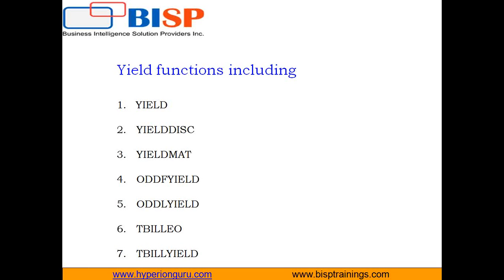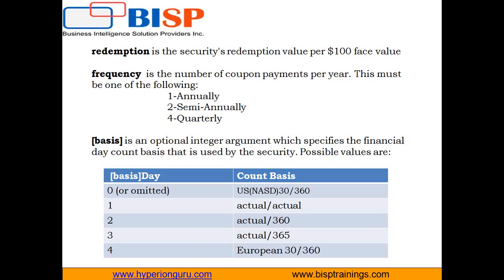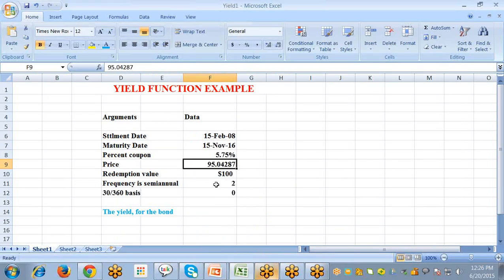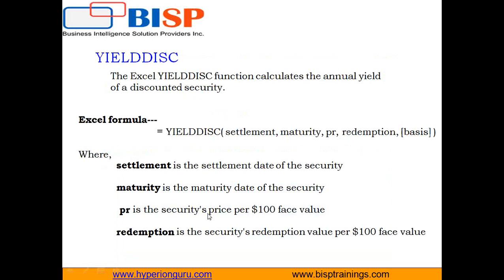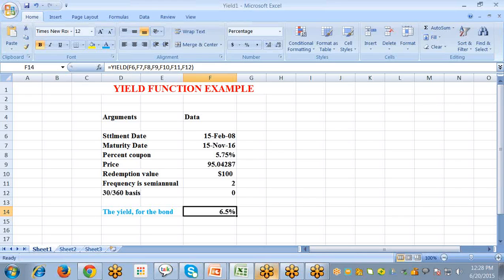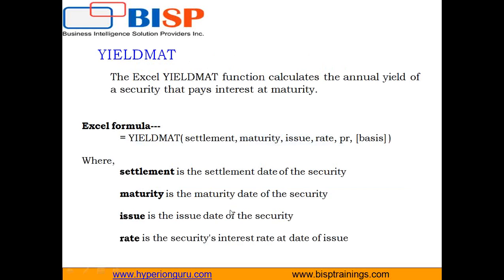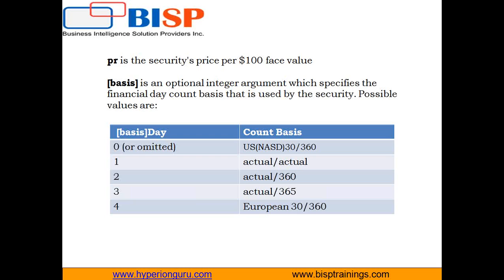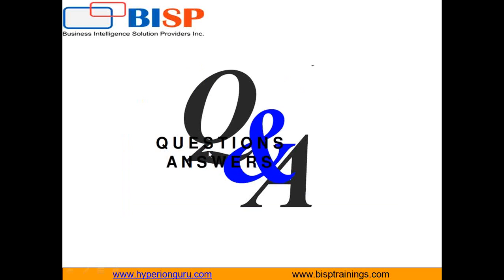Excel Yield Functions Part I